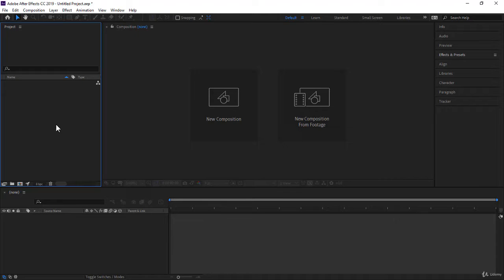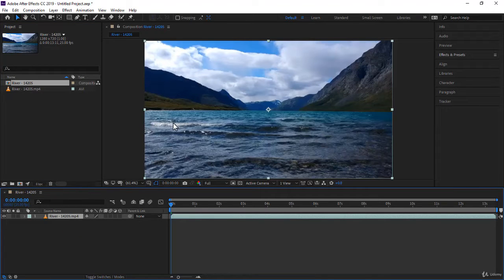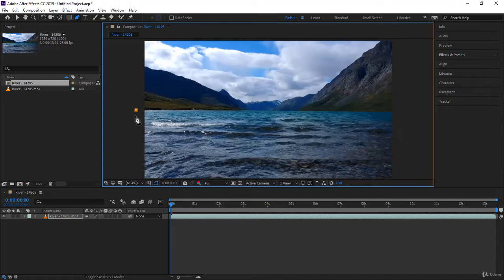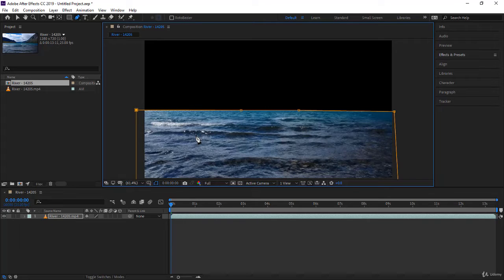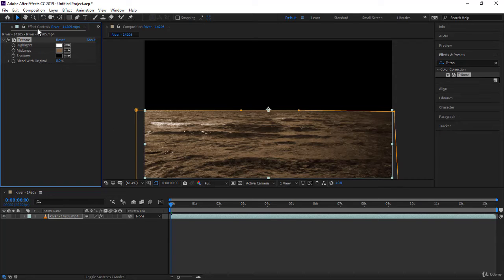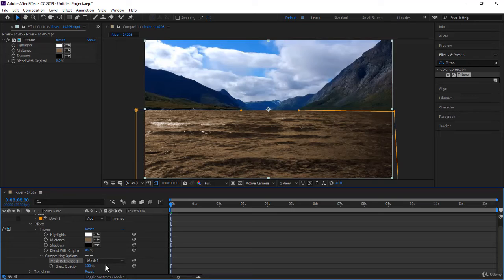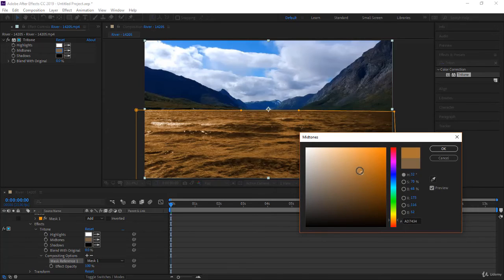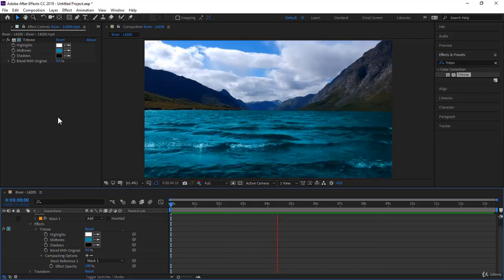Adobe After Effects Lessons - 8. Dive In for novices Change colors in a defined video area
Adobe After Effects Lessons Step by step

This Video include Text Subtitle for more detail
Step bu step Tutorial
From Zero to Expert

Play list Play From 1 to End for more detail step